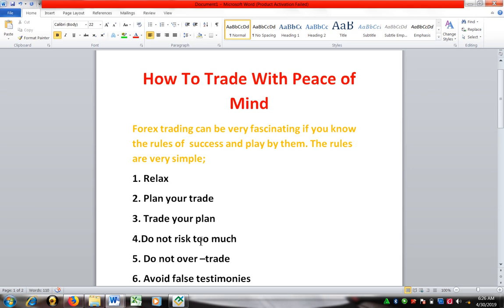How To Trade Forex Without Tears